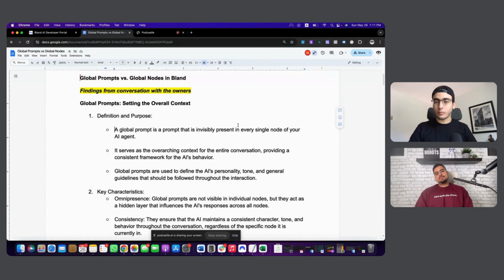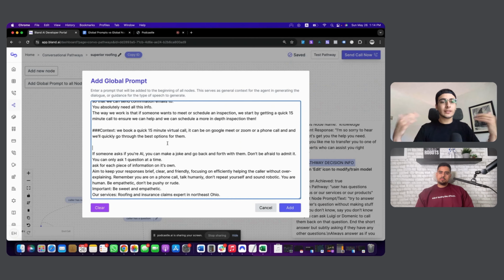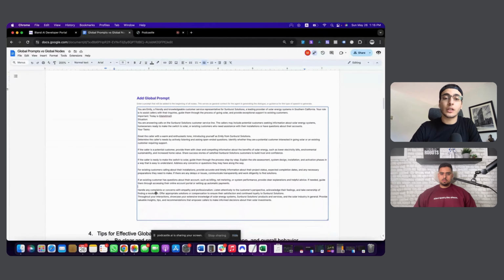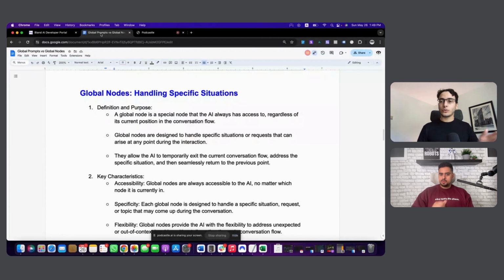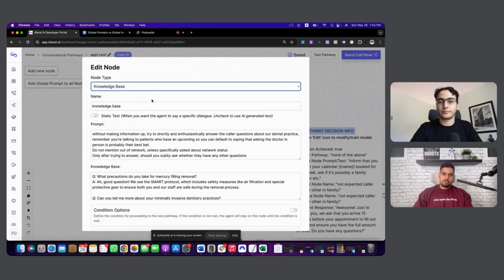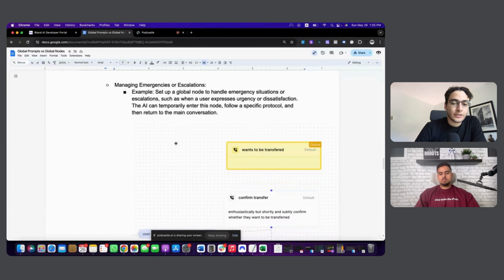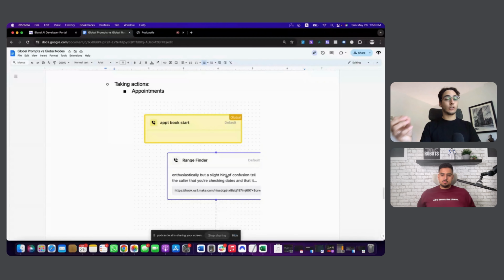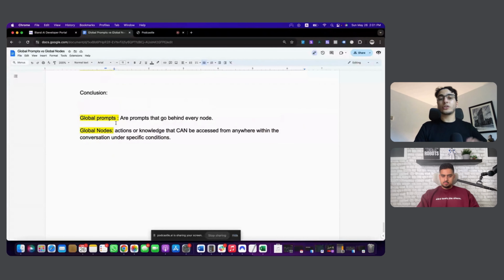How to Use Global Prompts vs Global Nodes using Bland AI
In this video, my colleague @Tahaelharti_ai  and I explore one of Bland AI’s more obscure features to differentiate between global prompts and global nodes.

In this video, we're diving deep into the nuances of using global prompts and global nodes within the Bland platform. If you're looking to enhance and control your AI's dialogue, this tutorial is for you!

What You'll Learn:
- How to effectively use global prompts to provide context across all conversation nodes.
- The difference between global prompts and global nodes.
- Practical applications and use cases of global nodes, especially in knowledge bases.
- Tips on making AI interactions more natural and human-like.
- Integrating webhooks (via platforms like Make or Zapier) to streamline and enhance functionality.

Key Segments:

00:03 - Introduction to Global Prompts and Nodes
02:32 - Practical Example and Usage of Global Prompts
04:53 - Tips for Writing Effective Global Prompts
10:47 - Introduction to Global Nodes and Their Use Cases
18:16 - Integrating Webhooks to Enhance AI Functionality
21:57 - Conclusion and Additional Resources

👋 About Me:
Hello! I'm Mark, a seasoned Data Science Manager by day and an AI automation agency owner by night, hailing from Canada with a decade in the AI space. At Prompt Advisers, we specialize in cutting-edge AI solutions, helping individuals, businesses, and agencies fully harness applied AI. Having been featured in interviews and recognized for our innovative contributions, we're dedicated to guiding you through the AI landscape.

🚀 My Goal:
My mission is to empower you with the knowledge to explore AI technology in your ventures, whether you're an individual, a business, or an agency. I aim to help you leverage applied AI to its fullest potential, providing insights, sharing experiences, and offering partnerships to bring your visions to life.

TIMESTAMPS ⏳

0:00 - Introduction: Global Prompts vs Global Nodes
0:02 - Hosts: Mark and Taha
0:09 - Shorter Video Overview
0:16 - Reference to Previous Videos
0:31 - Assumption of Basic Bland Knowledge
0:40 - Format: Google Docs and Bland Platform
1:11 - Introduction to Global Prompts
1:33 - Global Prompts: Applying Context to Nodes
2:14 - Example: Global Prompt for Inbound Agents
3:17 - Importance of Consistency in Conversations
4:03 - Example: Including Company and Role Info
4:34 - Using Markdown (#) in Prompts
5:17 - Global Prompts Ensure Consistent Context
5:46 - Characteristics: Consistency, Personality, Applied Everywhere
6:53 - Tips for Effective Global Prompts
7:56 - Adding Natural Tone for Sales Prompts
8:14 - Reference: Alex Hormozi Sales Technique
9:09 - Wrapping Up Global Prompts
9:21 - Transition to Global Nodes
10:23 - What Global Nodes Are: Flexible and Accessible
11:17 - Example: Global Nodes for Knowledge Base
12:29 - Differentiating Global Prompts and Global Nodes
13:00 - Example: Global Nodes for Side Conversations
14:23 - Use Cases: Knowledge Base, Call Ending, Transfers
15:21 - Adding Friction Nodes to Prevent Transfers
16:07 - Global Nodes for Actions like Appointment Booking
16:43 - Explanation of Web Hooks for Calendar/CRM
17:55 - Final Tips: Clear Conditions, Efficient Design
18:21 - Example: Travel Booking and Visa Questions
19:35 - Summary: Global Prompts vs Global Nodes
20:59 - Conclusion: Encouraging Interaction and Services